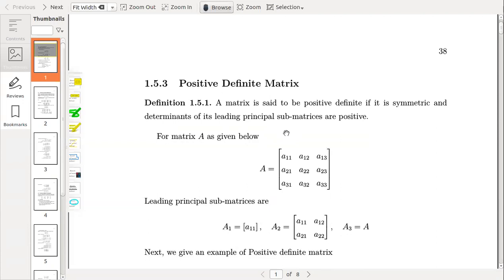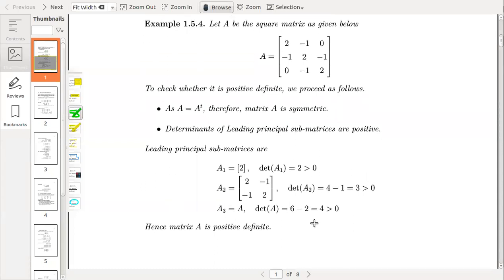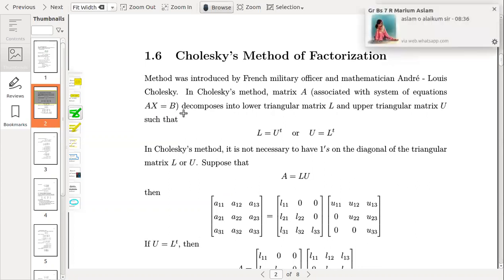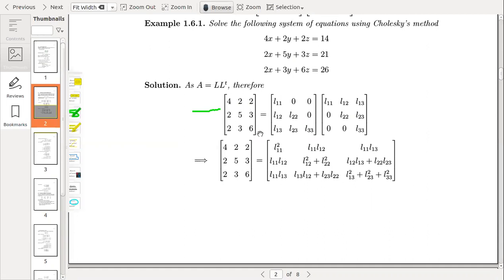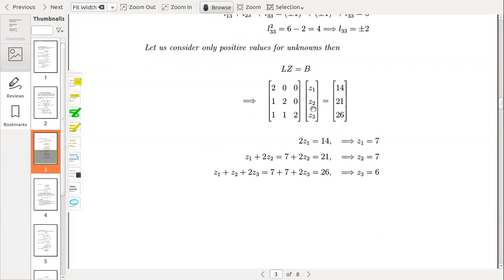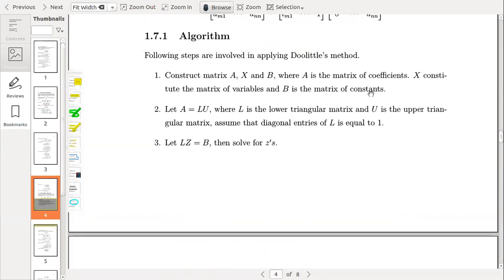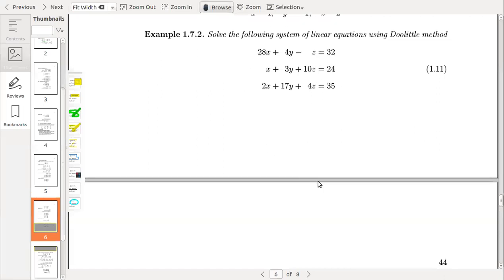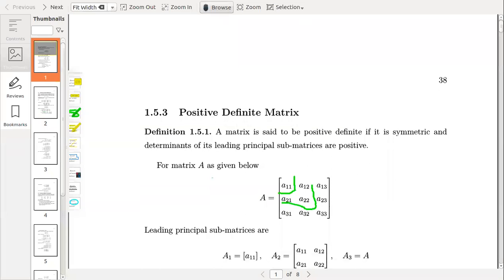Cholesky Method and Doolittle method